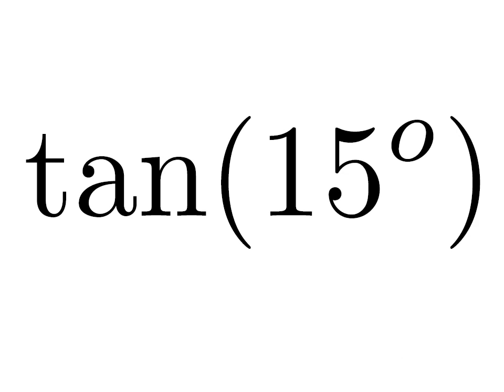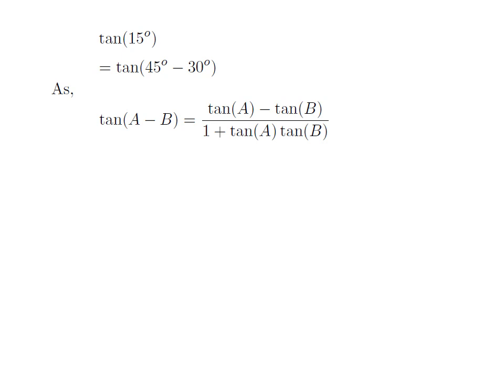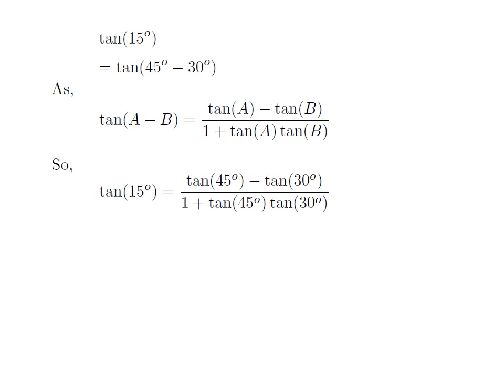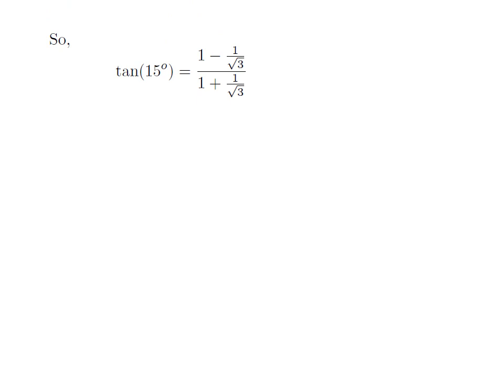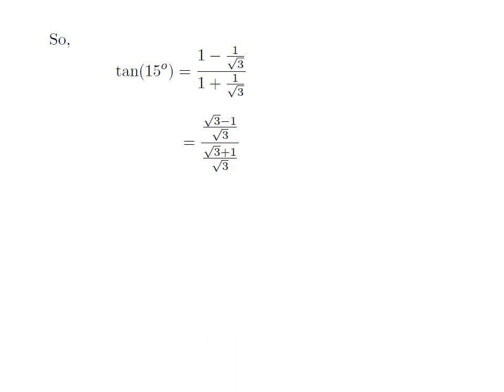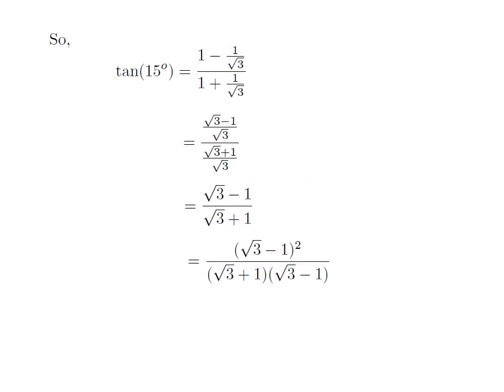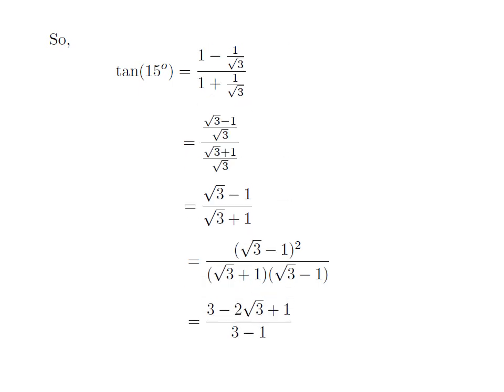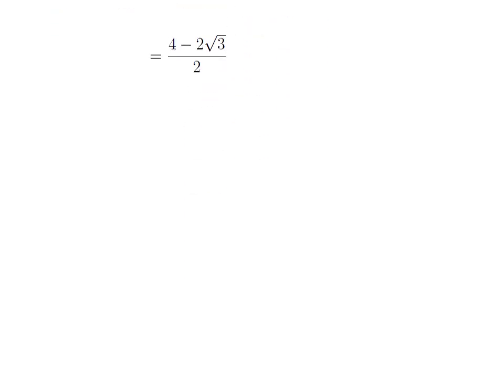Value of tan(15) | What is the value of tan(15) | How to find the value of tan(15).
In this video, a step-by-step procedure has been given to find the value of tan(15). The question has been asked in NCERT book for class XI.

This is an example of tan(A - B). The proof of the identity tan(A - B) is in the following video.

It's my advice to try yourself if you have given enough effort and couldn't find the solution. Then see this video as a hint. To solve such questions.